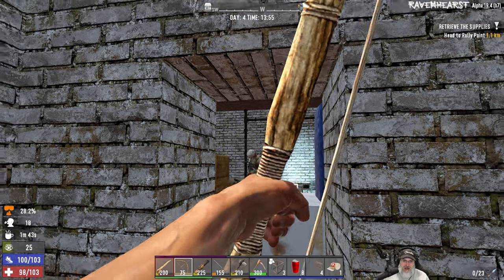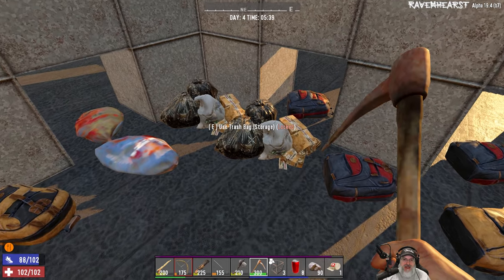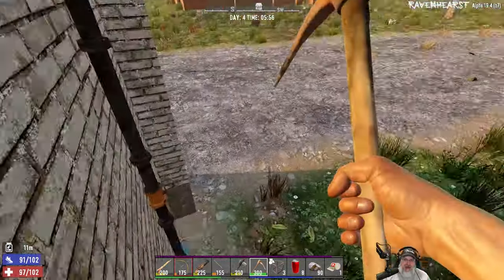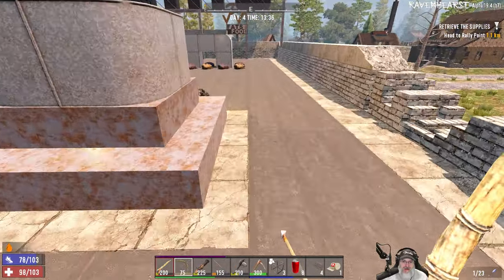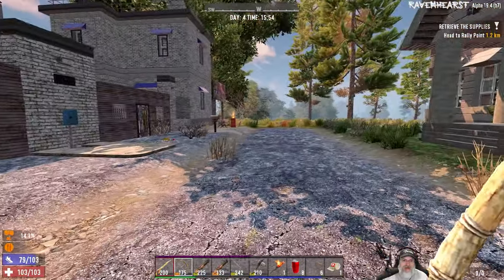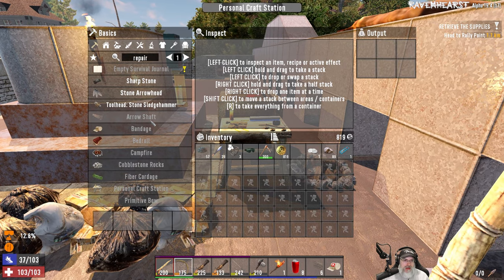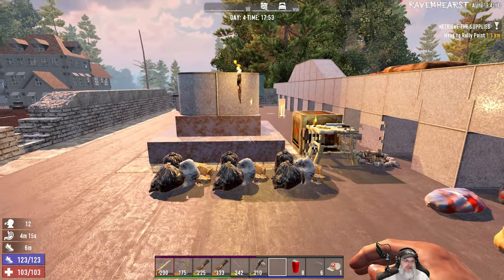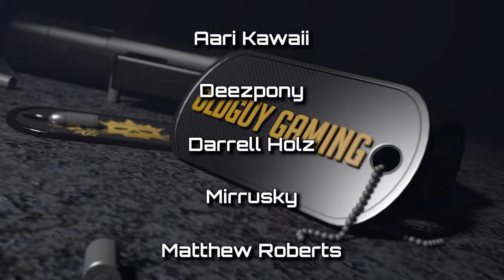7 Days to Die Ravenhearst Insane-Nightmare Nights | E5 Starting a Journal